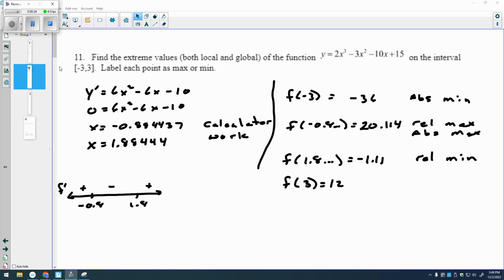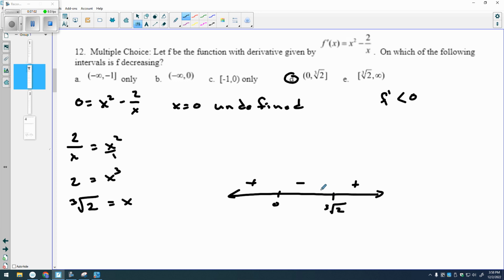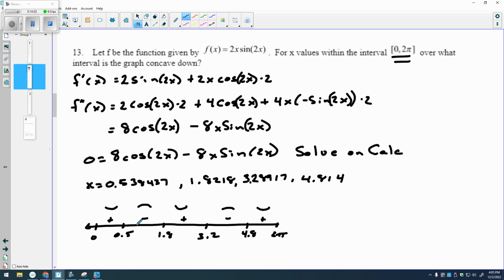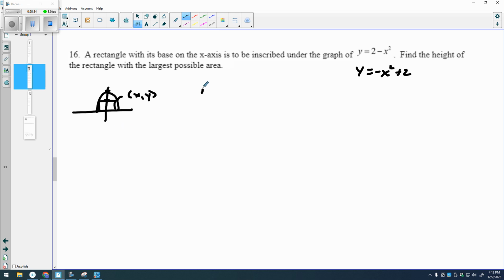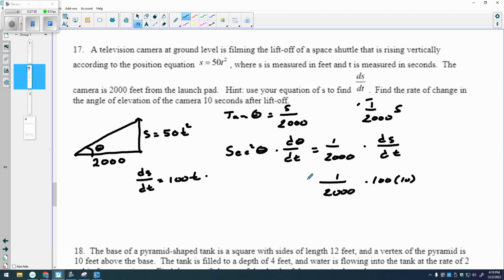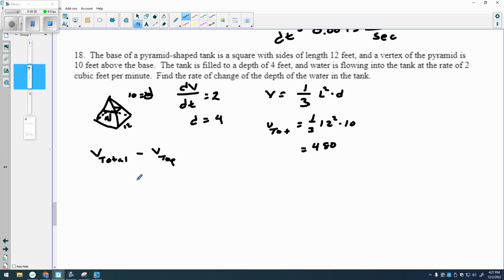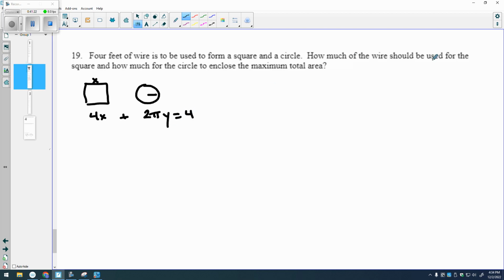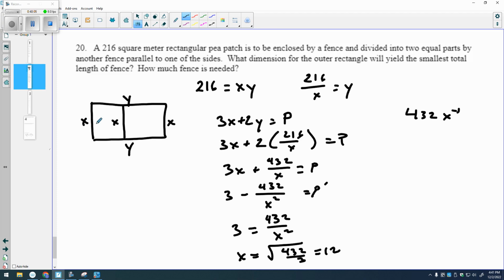Application of derivatives part II